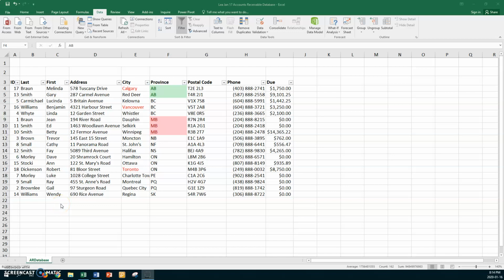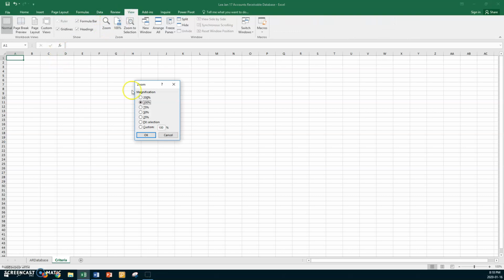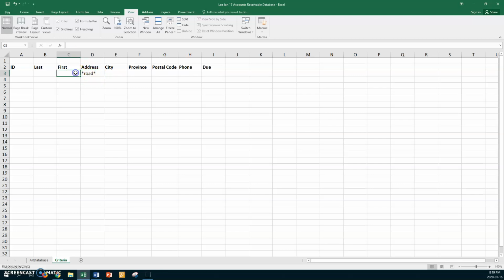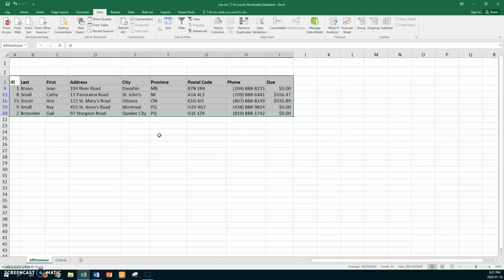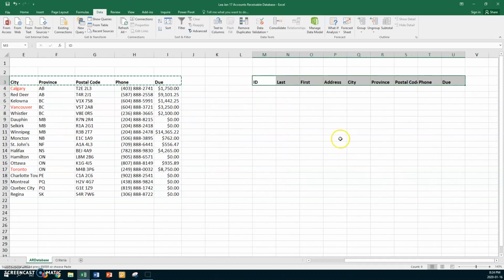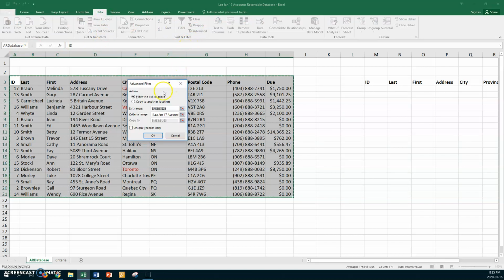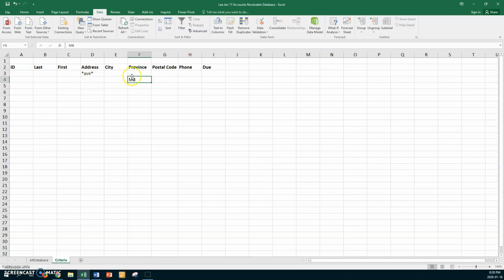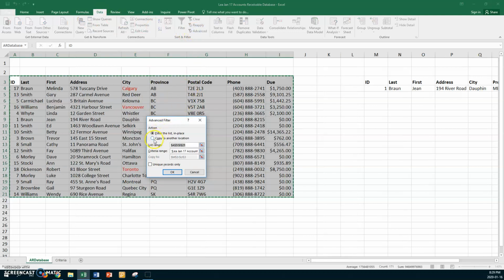ARDatabase, Databases, Part 2